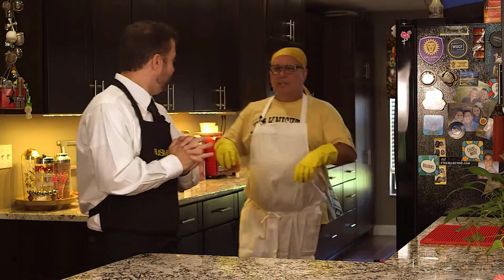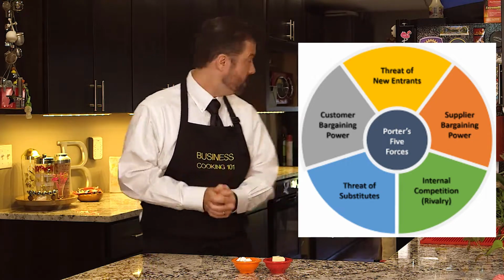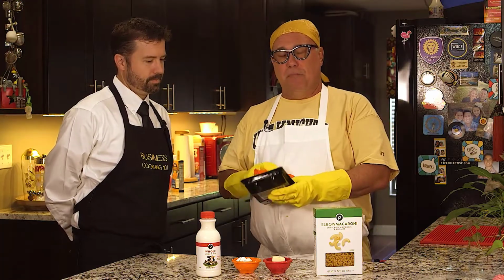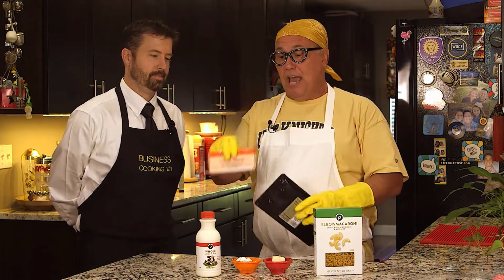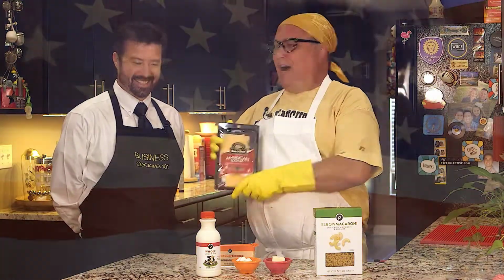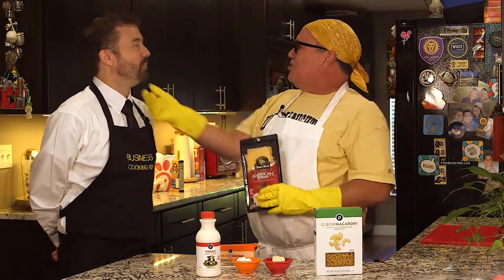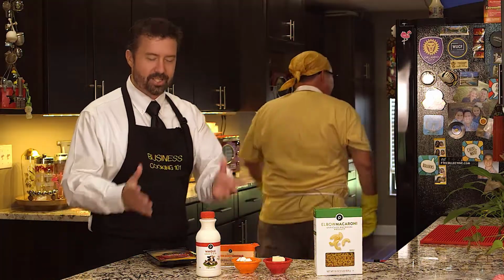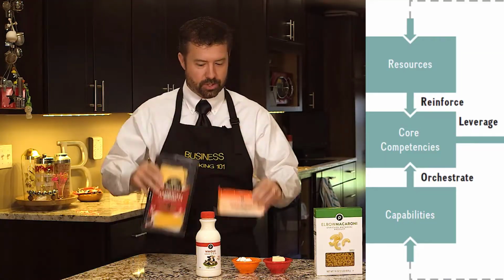SWOT Analysis and Mac and Cheese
The next time you develop a SWOT Analysis, be sure to make it your own!